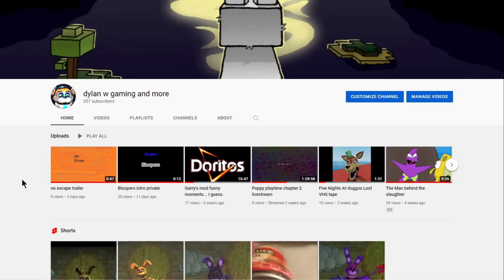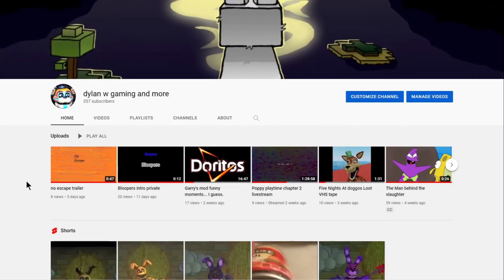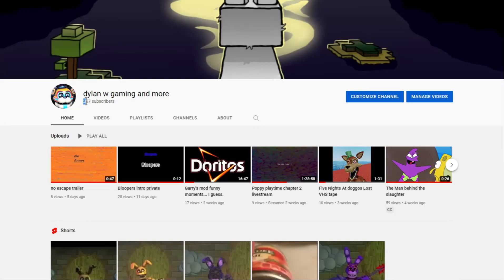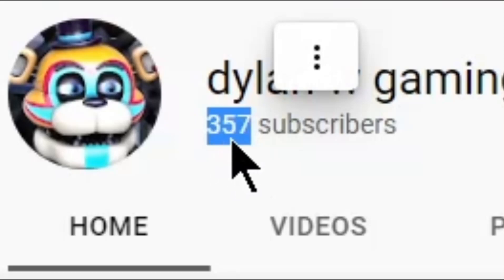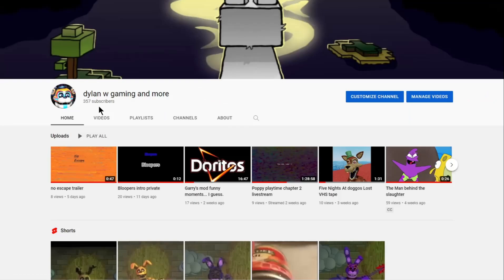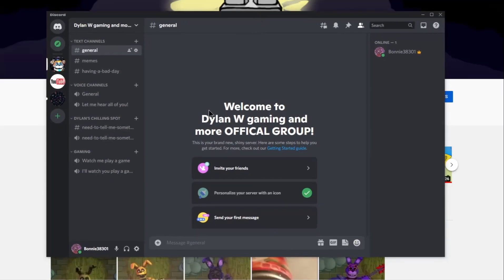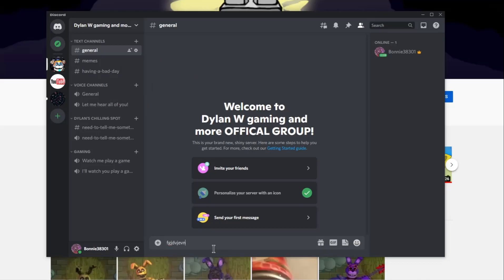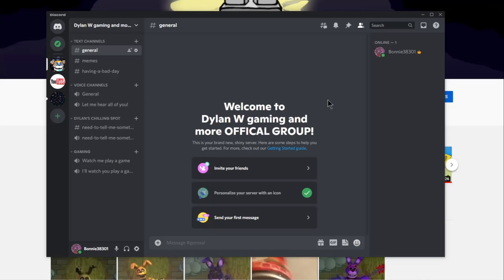I have a surprise for you guys!